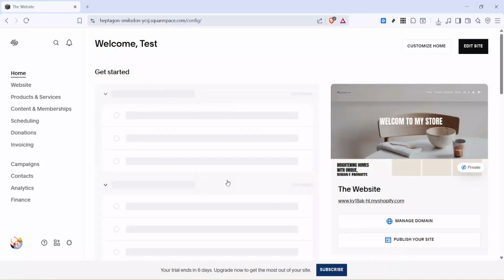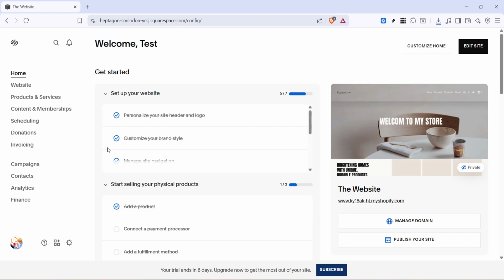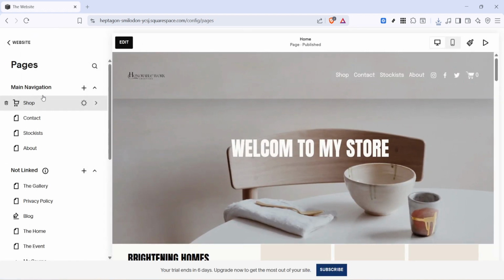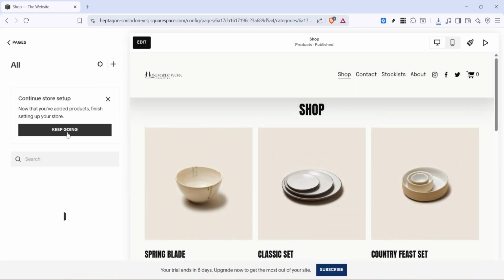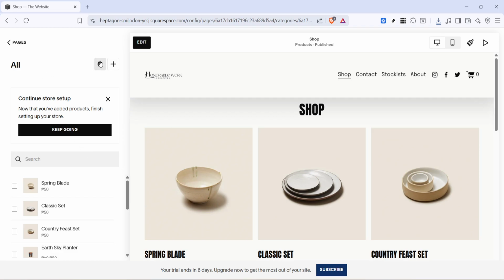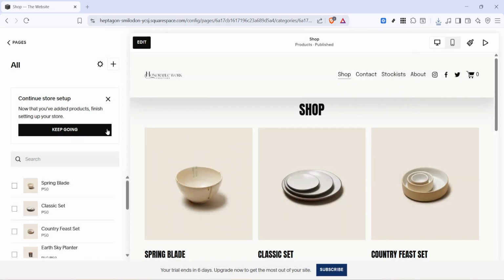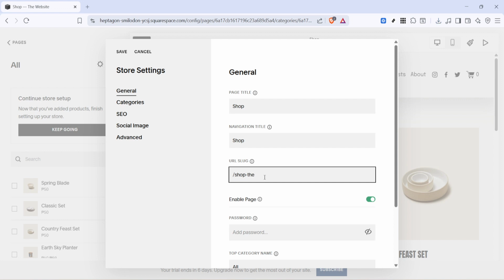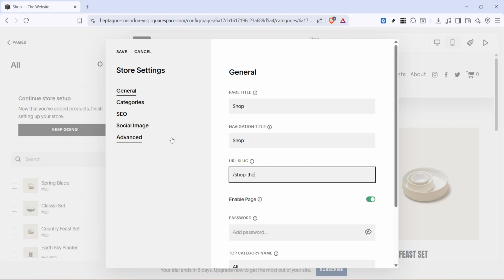How to Change the URL of a Product in a Store in Squarespace (Step By Step 2026)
How to Change the URL of a Product in a Store in Squarespace